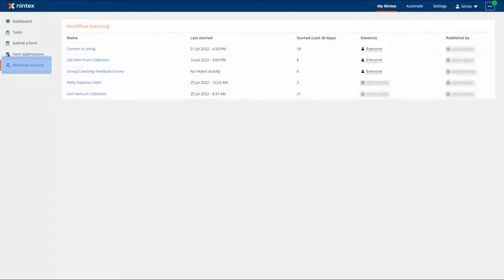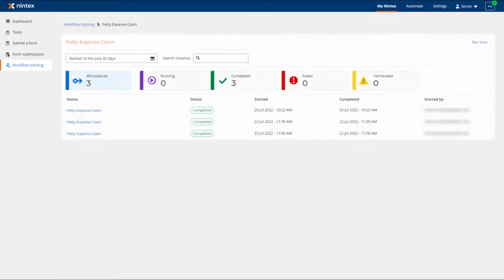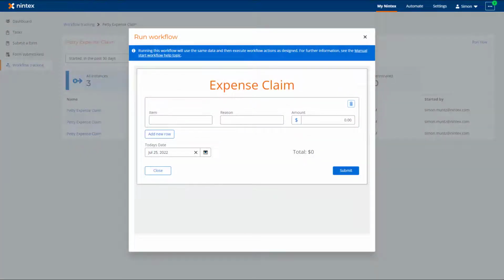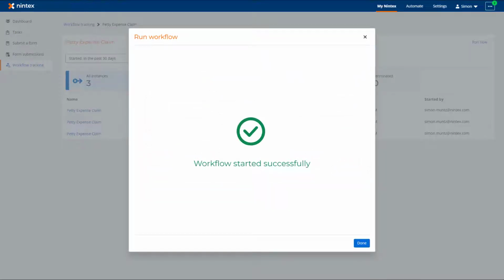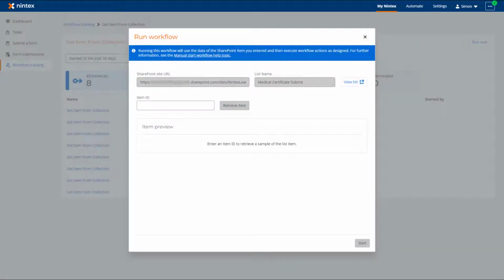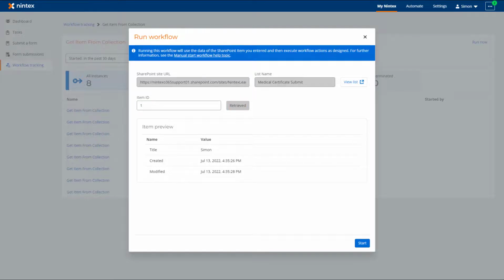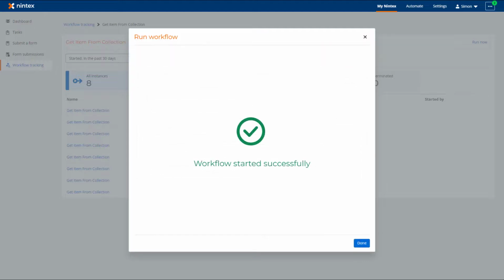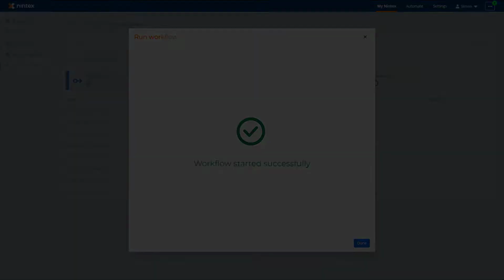Nintex Workflow Cloud: Workflow Tracking - Run Now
Business owners have the ability to manually run a workflow from the Workflow tracking page. Workflows with start events such as a Nintex Form are fully functional. Business owners no longer need to navigate back to the automate tab to start workflows if need be.